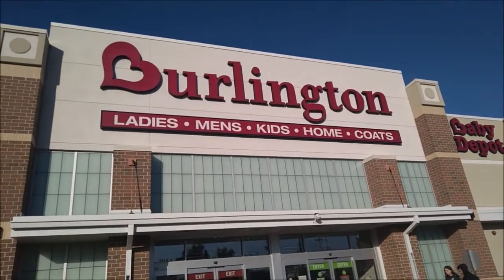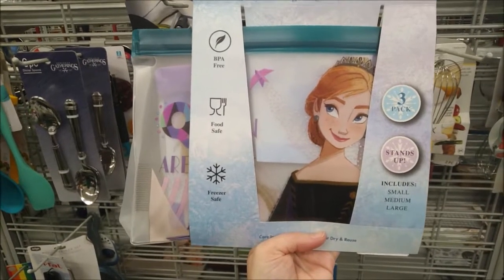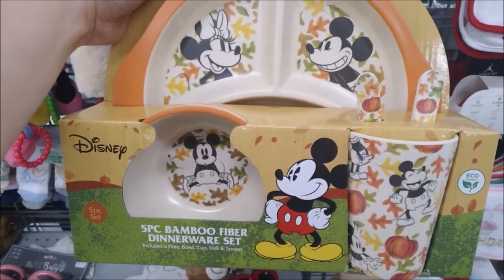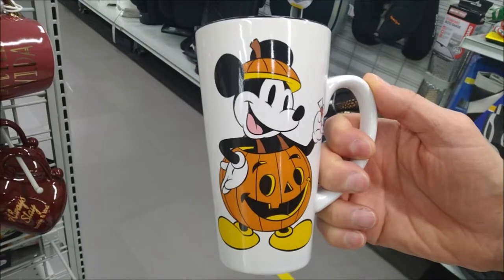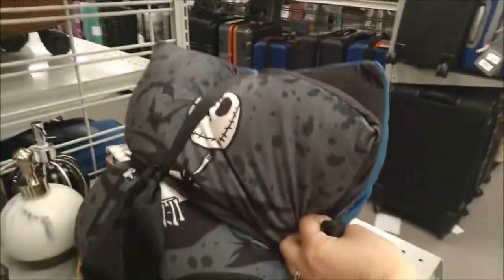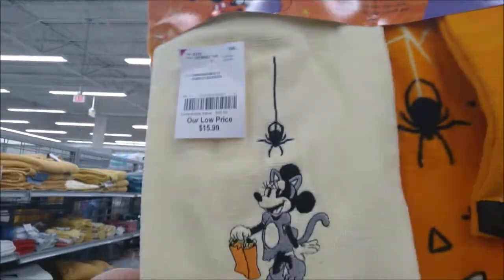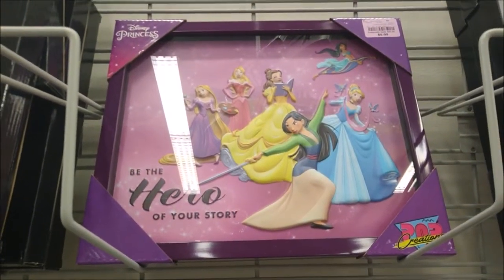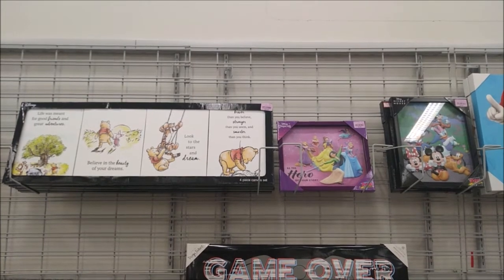Disney Falloween and Christmas Shopping at Burlington | Home Decor | Kitchenware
Finding Disney Magic is finding lots of Disney merch at Burlington! So many Fall, Halloween, Christmas, and everyday items with Disney, The Nightmare Before Christmas, Hocus Pocus, and The Mandalorian!

We find spatulas and oven mitts, mugs, dish towels, and dish drying mats. Also for the kitchen are anti fatigue mats, reusable ice cubes, plastic sponge holders, and a sink strainer. Mickey Mouse, Minnie Mouse, Hocus Pocus, Grogu from The Mandalorian, The Nightmare Before Christmas, Winnie the Pooh, and Stitch are featured on the kitchen items. Frozen 2 reusable food storage bags are convenient.

Gifts for baby's 1st Halloween include a 5-piece bamboo dinnerware set and bib with booties set. Multi pack Halloween socks are a fun Halloween find. Drinking glasses with glittery images of Ariel from The Little Mermaid and Halloween Mickey and Minnie are fantastic! Squishy pillows come in packs of 2.

Burlington has you covered with bathroom decor! There are shower curtain, mat, and shower ring sets, individual shower curtains, hand towels, and towel sets with a bath towel, hand towel, and wash cloth.

Wooden home decor signs and canvas pictures will add a magical Disney touch to any room! Pictures feature Bambi, Winnie the Pooh, Peter Pan, Dumbo, Disney Princess, and the Sensational Six with Mickey Mouse, Minnie Mouse, Pluto, Goofy, Donald Duck, and Daisy Duck.

Disney themed small electronic accessories include The Nightmare Before Christmas wireless charger, ear bud covers with Stitch, Mickey Mouse, Minnie Mouse, and Jack Skellington. Phone holders feature Mickey Mouse hands and Jack Skellington hands.

We hope you enjoyed finding Disney Autumn, Halloween, Christmas, and everyday merch with us at Burlington!